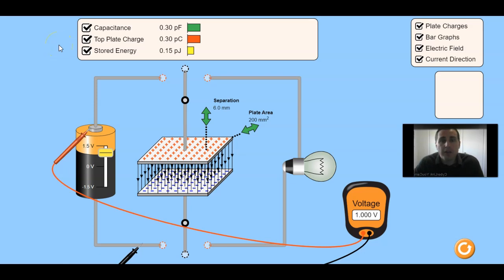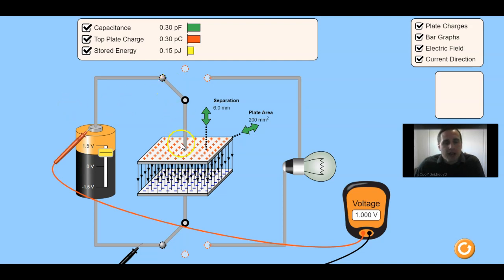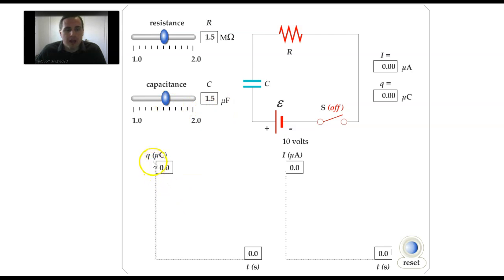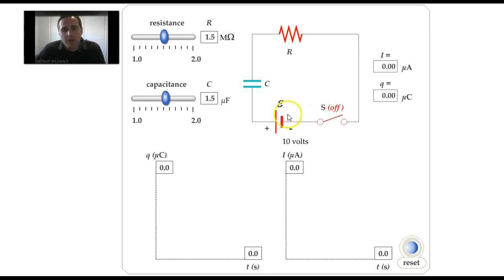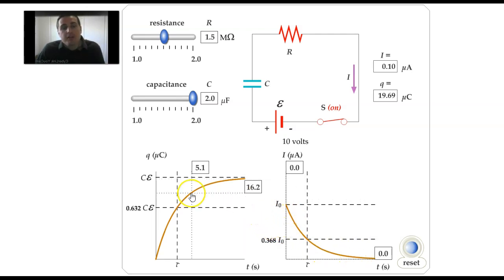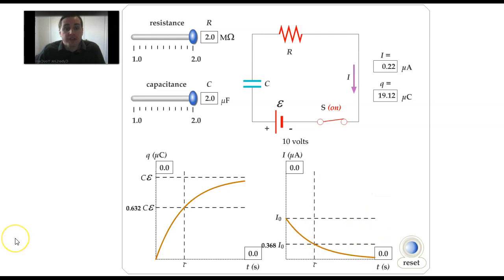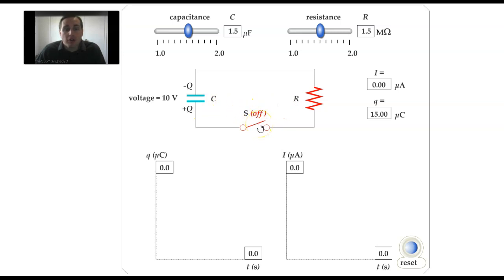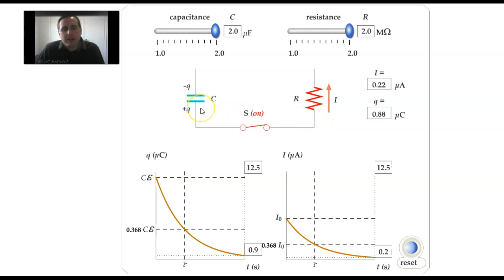Resistor Capacitor (RC) DC Circuits Intuition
In this video, we describe direct current (DC) circuits that contain both a resistor and a capacitor (hence "RC"). An ideal battery (an EMF) will charge the capacitor through a resistor in the charging phase. A capacitor will discharge through a resistor in the discharging phase. Logistic growth of charge is observed during the charging phase while the electric current exponetially decays. During the discharging phase, the charge and current will both exponetially decay.